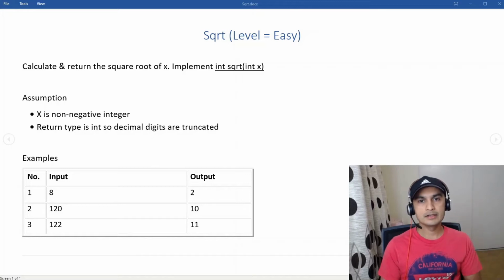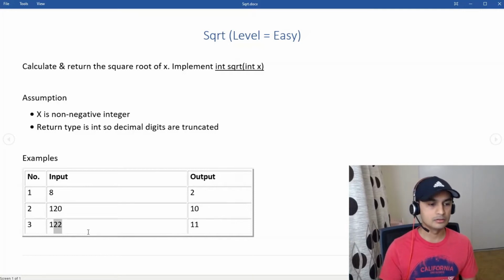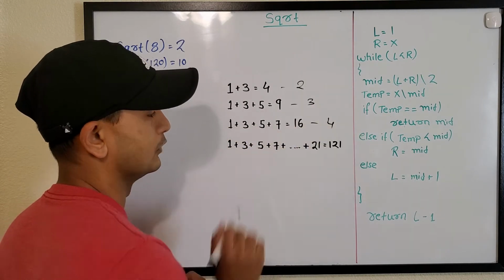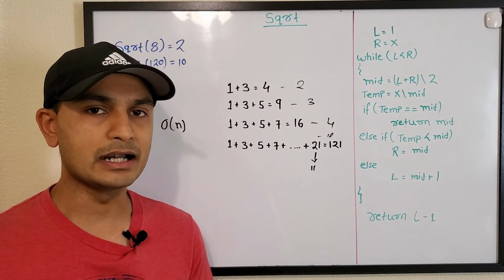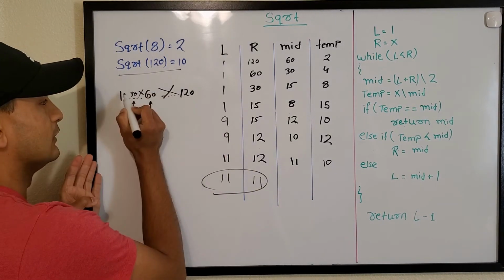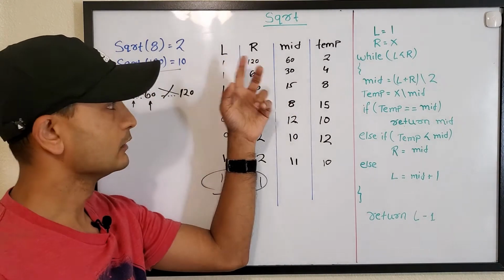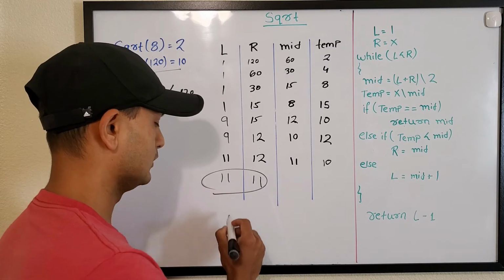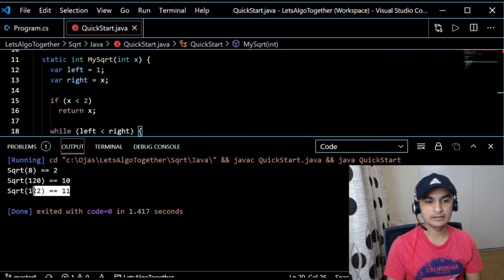Sqrt of integer number | LeetCode 69 | Easy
- Calculate & return the square root of x. Implement int sqrt(int x)

00:00 Problem description
01:04 Whiteboard Odd numbers approach
03:14 Whiteboard Binary approach
06:44 Final code